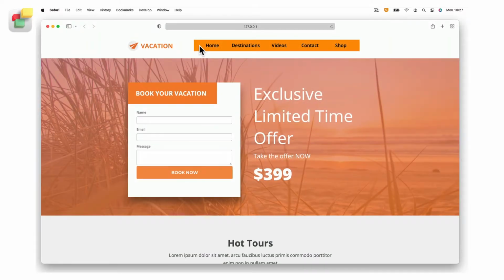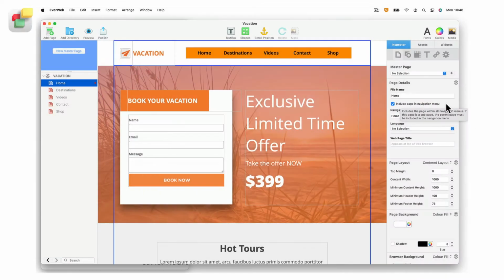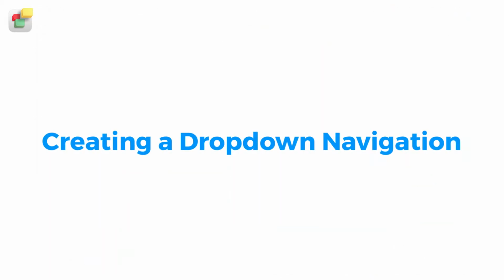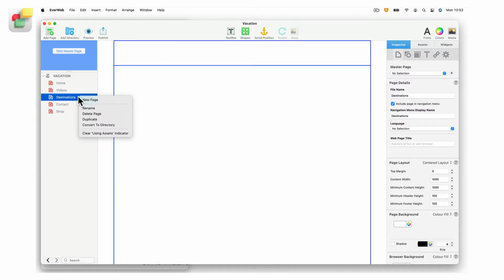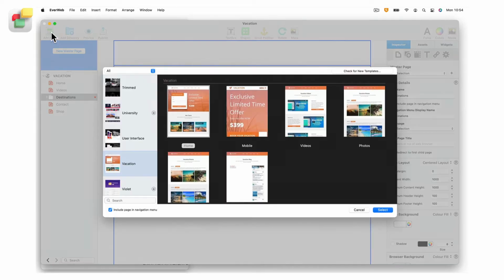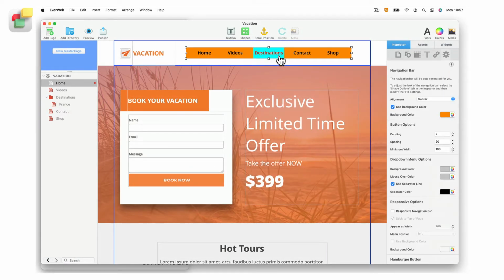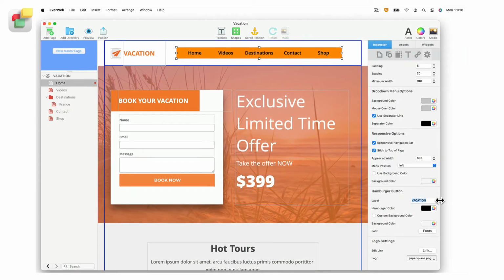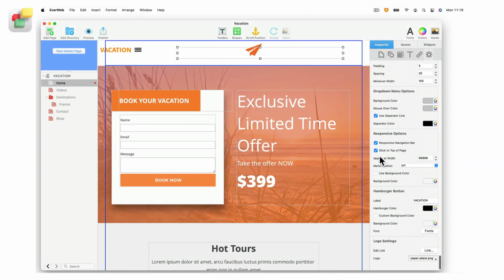EverWeb's Navigation Menu Widget Part III: Advanced Customization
Create Simple or Complex Navigation Menus with No Coding in EverWeb!

A navigation menu can be customized to be either a single row menu, a dropdown menu or a hamburger style menu.

Single Row Navigation
The structure of the navigation is determined by the structure of your project files's Web Page List and whether the pages in the project have ‘include page in navigation menu’ checked or not.

You can change the order of the navigation menu items by changing the order of the pages in the Web Page List. Just drag and drop the pages to where you want them in the list. The navigation will update automatically.

Use the Navigation Menu Display Name field to set the display name of the menu item in the navigation.

Drop Down Navigation
If you want to create a drop down navigation menu, you will need to use directories in the web page list. For example, you can add a directory to your project using the Add Directory button in the Toolbar

Alternatively you can convert an existing page in to a directory by secondary clicking on the page  then selecting ‘Convert to Directory’.

This page will be used as our navigation menu heading from which drop down menu items will be displayed.

Again, use the Navigation Menu Display Name field in the Page Settings tab to set the display name of the top row heading of the dropdown menu.

Drag and drop the pages that you want to be its menu items in to the directory, or add pages in to the directory using the Add Page button.

Hamburger Style Navigation
To create a Hamburger style navigation, use the Navigation Menu Widget’s Widget Settings.

The hamburger style navigation can be used on all page layout types.

In the Responsive section of the Widget Settings, check the ‘Responsive Navigation Menu’ checkbox to activate the settings.

By default the hamburger menu will only appear when the browser width is less than 700 pixels. You can change this value using the ‘Appear at width’ option.

You can see the navigation menu style change just by reducing the width of the EverWeb app.

The Hamburger menu option is, of course, ideal for mobile devices. If, however, you want to use this style for both mobile and desktop pages, set the Appear at Width value to 99999.

When using a Hamburger Style navigation, you can include a linkable logo as well and if you want to see the Hamburger navigation without text, delete the text from the Menu field.